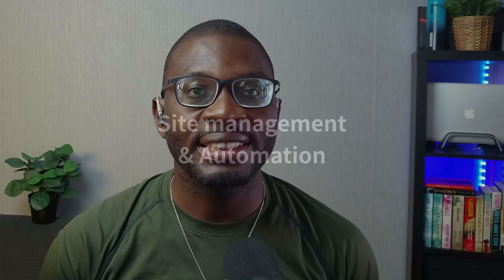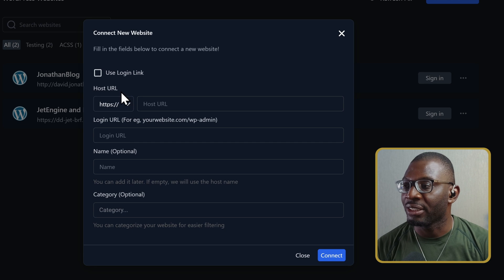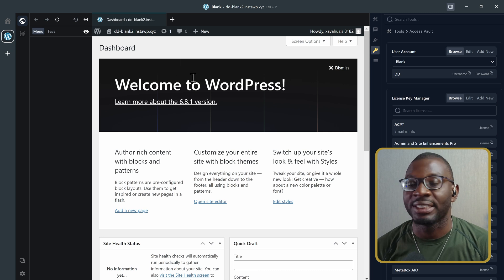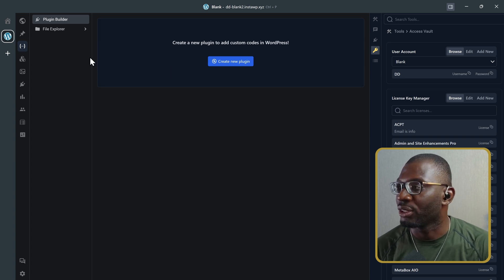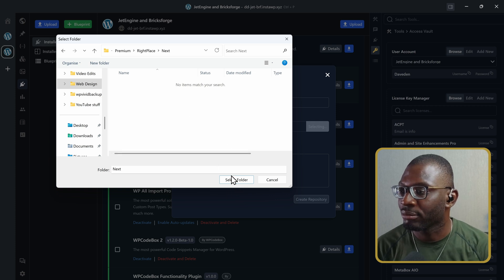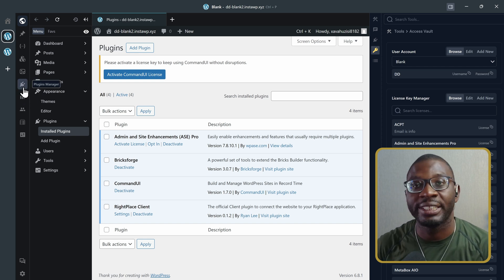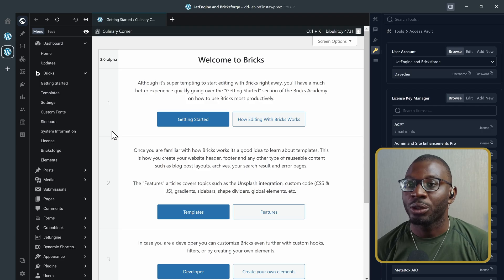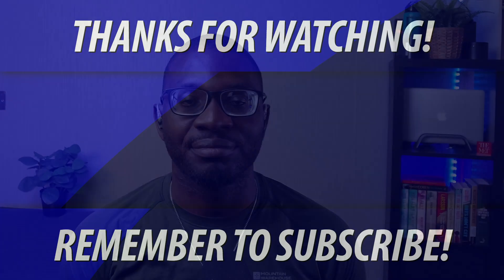RightPlace: The Ultimate WordPress Management Tool for Web Agencies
Discover how RightPlace, created by GutenBricks developer Ryan Lee, revolutionises WordPress site management for web agencies. This introductory tutorial showcases how this powerful desktop application streamlines multiple website management tasks through a single intuitive interface.

Learn how to:
- Install and set up RightPlace for Windows or Mac
- Manage multiple WordPress websites from one dashboard
- Store and reuse login credentials securely
- Install plugins and themes in bulk using Blueprints
- Manage license keys across multiple sites
- Navigate the streamlined interface with sidebar panels
- Manage posts, pages, and media efficiently

RightPlace eliminates repetitive tasks like plugin upload and installations, and license management, saving web designers and agencies valuable time. Perfect for Bricks Builder users and WordPress professionals managing multiple client sites.
Watch for upcoming videos covering additional features, including AI integration!

► Timestamp ◄
00:00 - Web agencies need site management tools
00:40 - Download the RightPlace app
01:14 - Validate your RightPlace account for the first time
01:58 - Managing your sites in the RightPlace app
07:56 - Managing plugins in the RightPlace app with Blueprints
12:14 - Managing licenses in the RightPlace app
13:07 - Managing Posts in the RightPlace app
14:54 - Like, share, subscribe and follow!